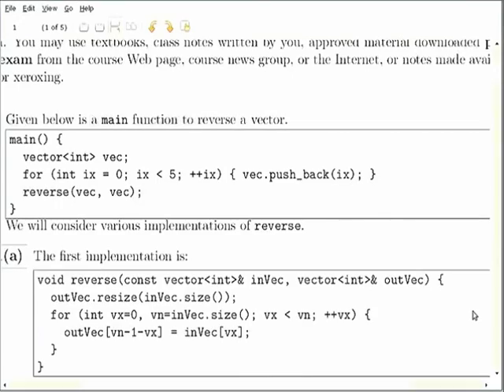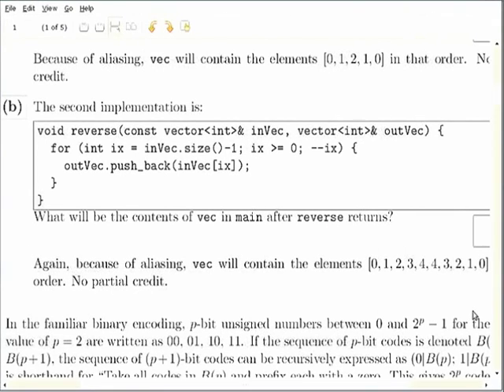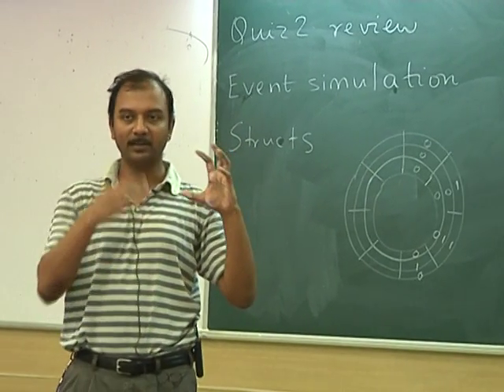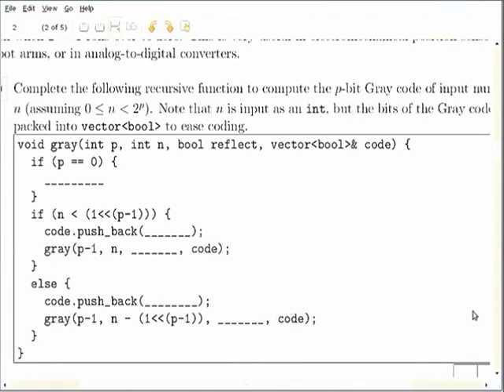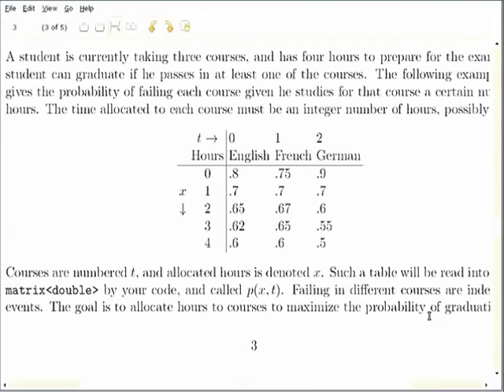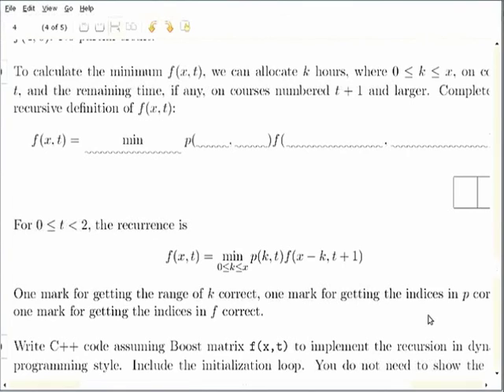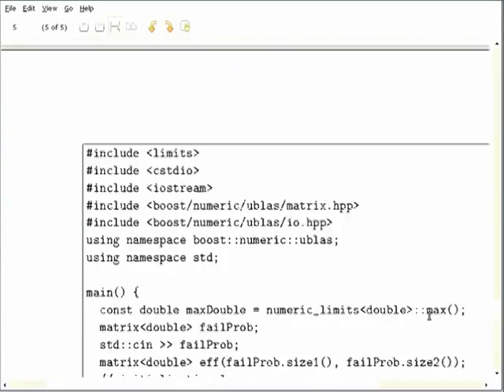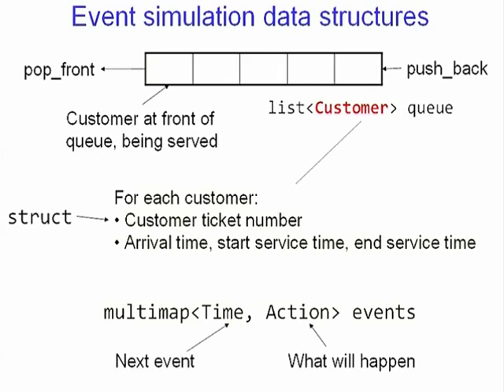CS101 L11C Review of Quiz Paper